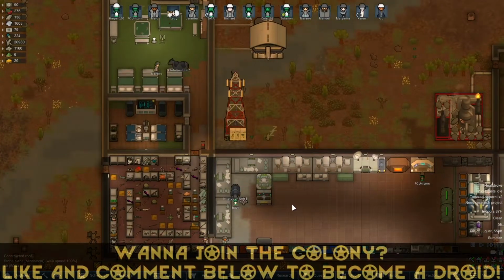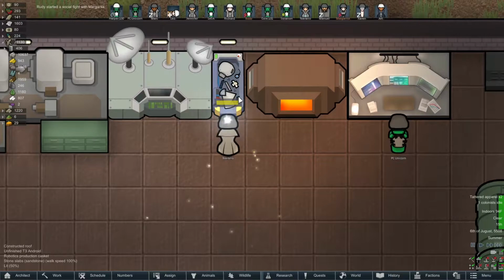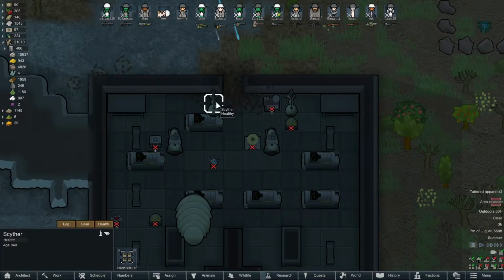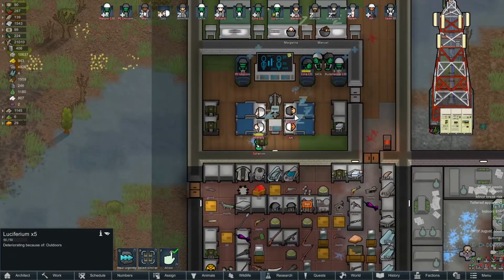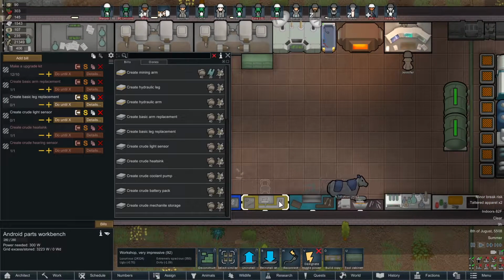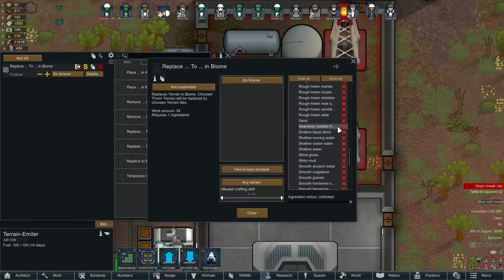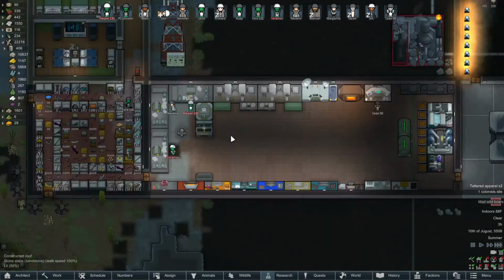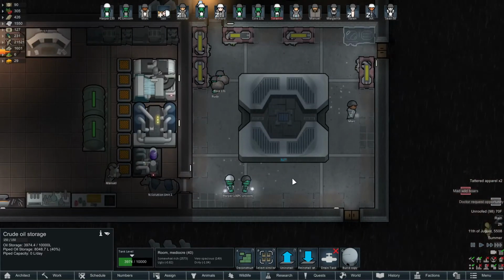Rimworld: Android Apocalypse #35 - The Third Seed Blooms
WIth the threats passed we can get back to work. The ressurection project continues as we try to bring back those who died untimely and the resources involved are giving us trouble. We need more help as well and so the android casket is getting turned back on. We're also going to begin the terriforming process. Lets strip this place so we can move on already, I want that ship so we can get out of here.